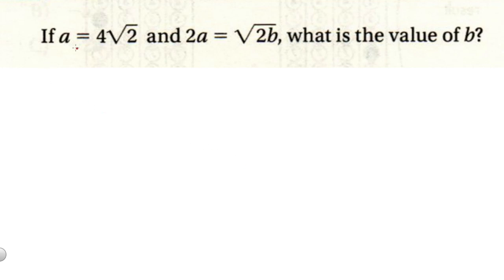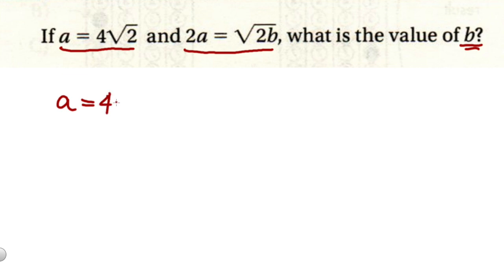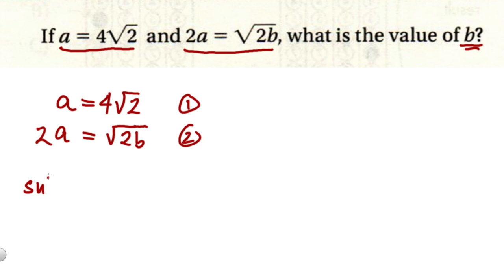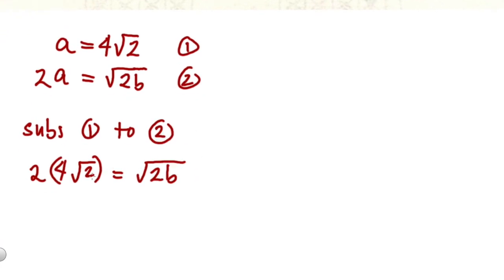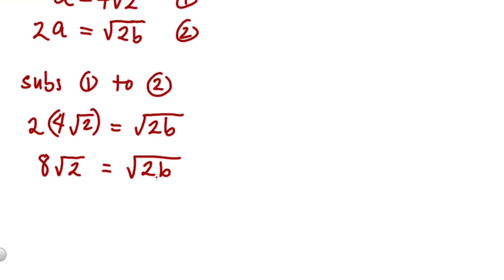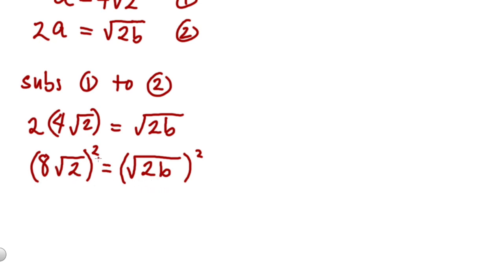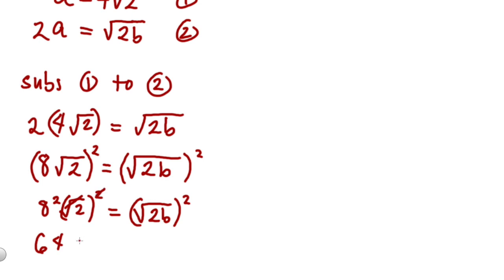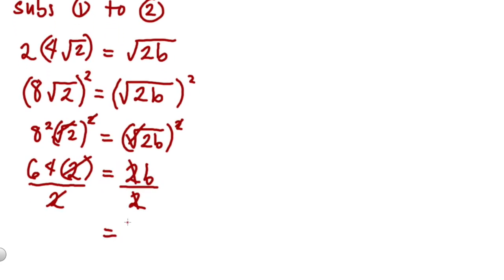Equation involving radicals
SAT MATH 2018 Solutions
Practice Test 3, Question 17 (Advanced Mathematics - Medium/Hard)